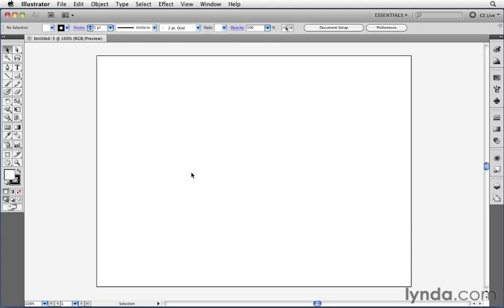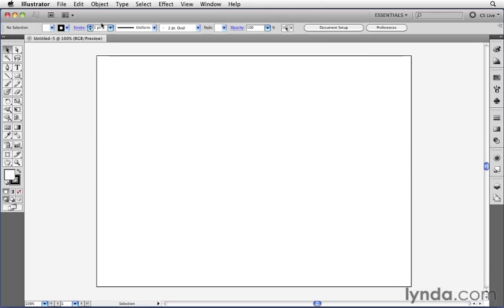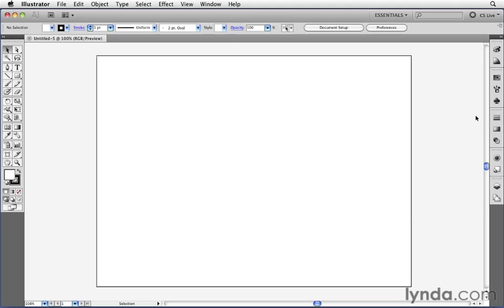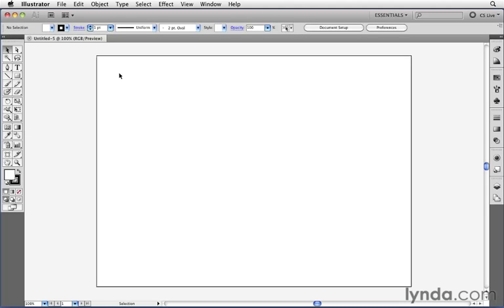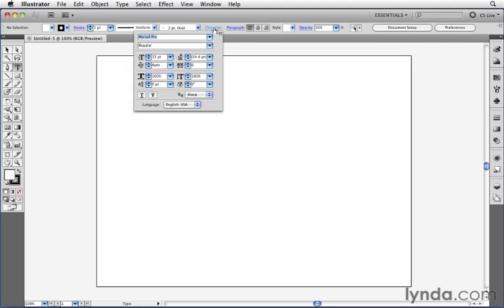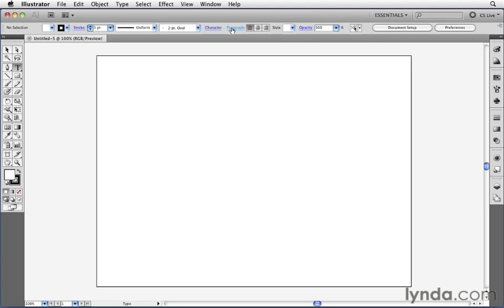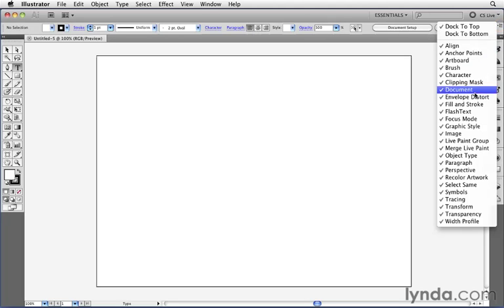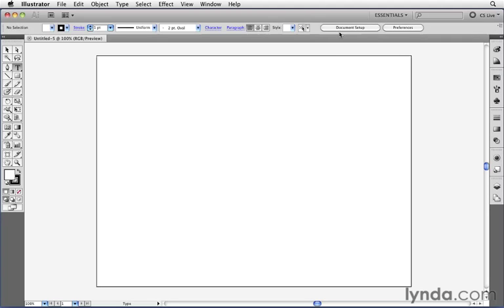58710 02 07 SC11 ctrlPnl